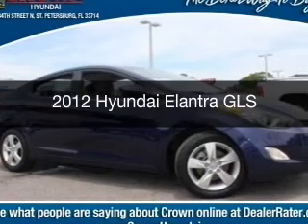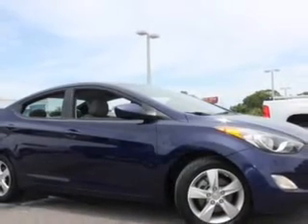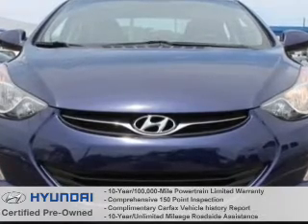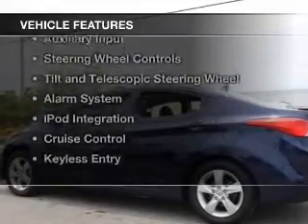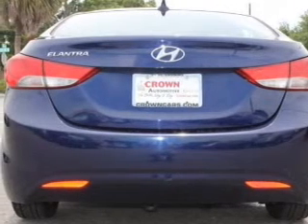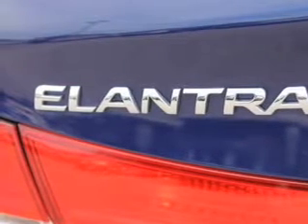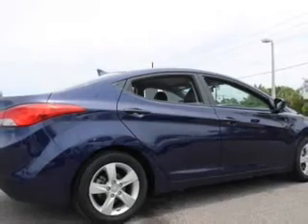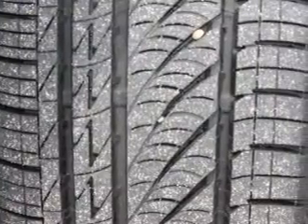2012 Hyundai Elantra - St. Petersburg FL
Year: 2012
Make: Hyundai
Model: Elantra
Trim: GLS
Engine: 1.8 liter inline 4 cylinder 16 valve
Transmission: 6-Speed Automatic
Color: Indigo Night
Mileage: 36078
Address:
5301 34th St N